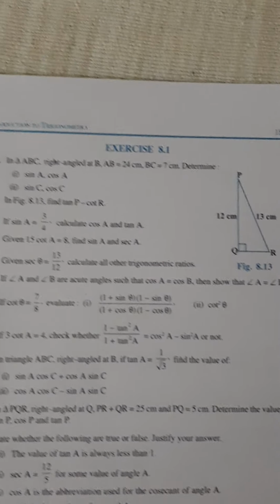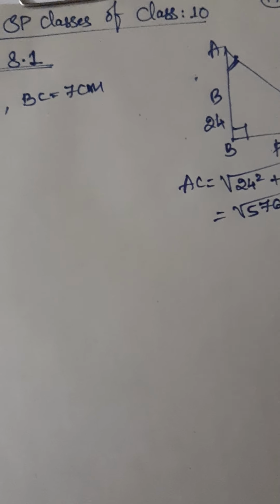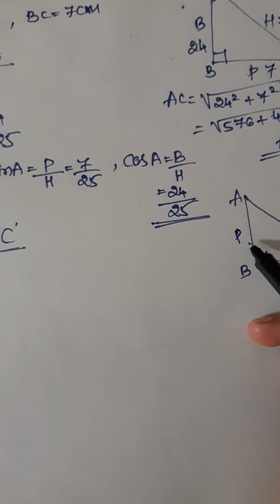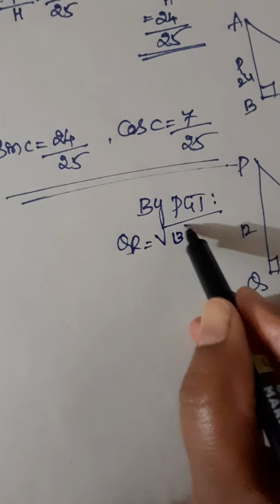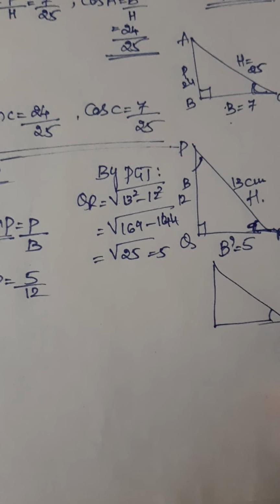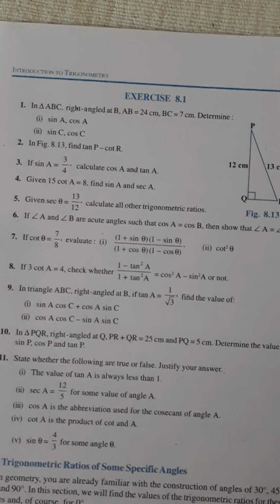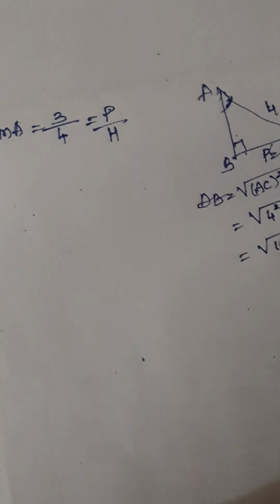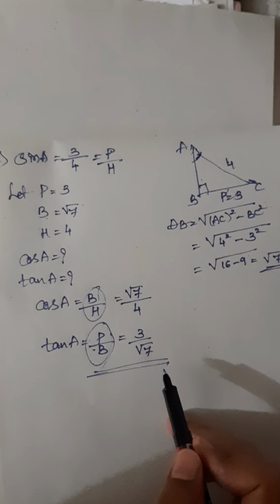SP classes # 17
CBSE maths Class.10 exercise 8.1 Que no.1,2 &3